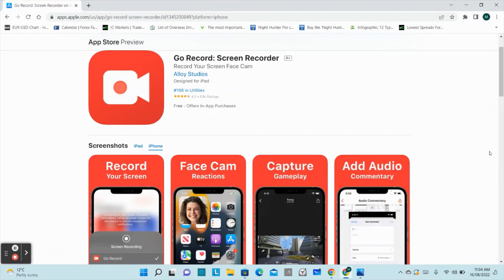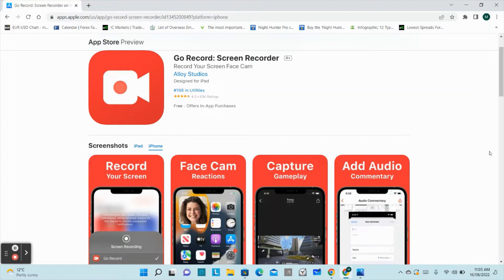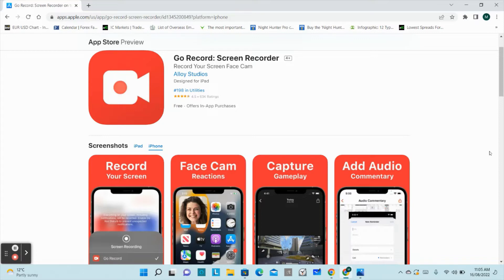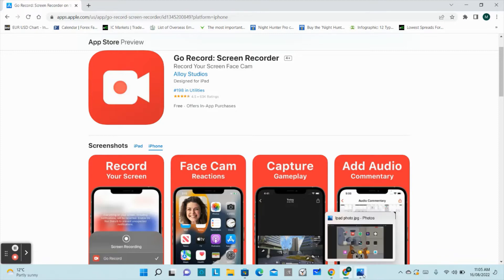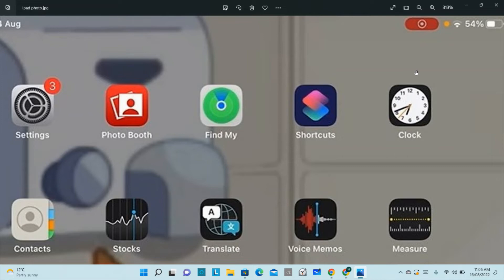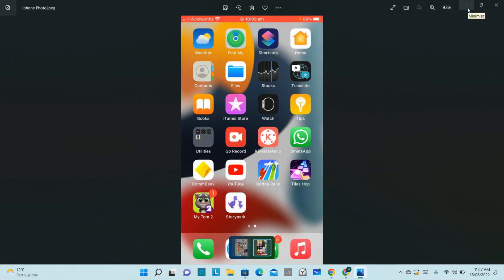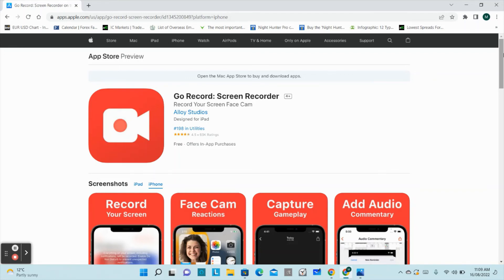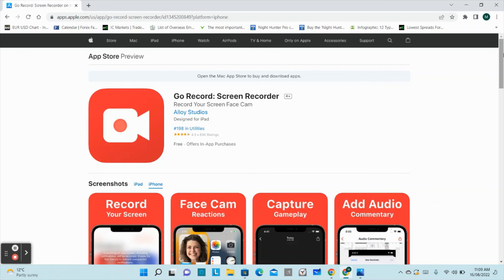L29-Go record screen recorder ios app for iphone and ipad review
If you are looking for a screen recorder for iphone and ipad  you must see this video.